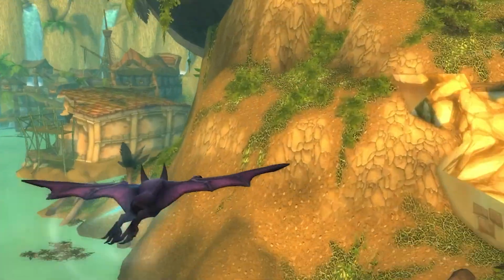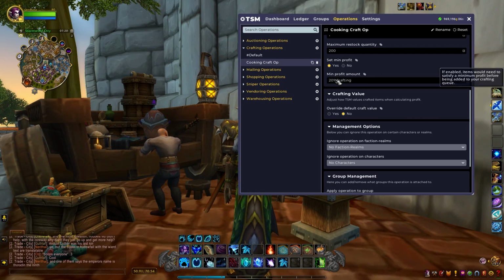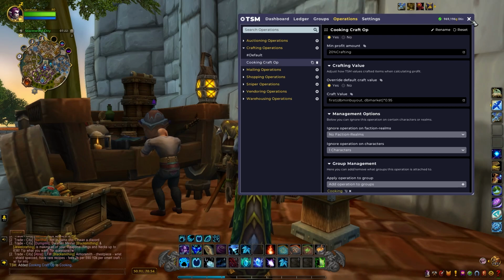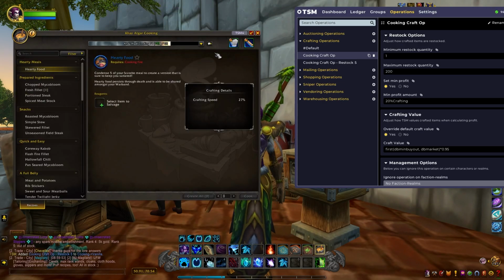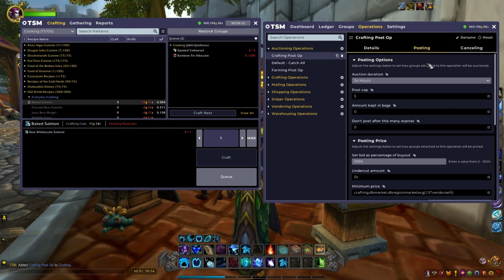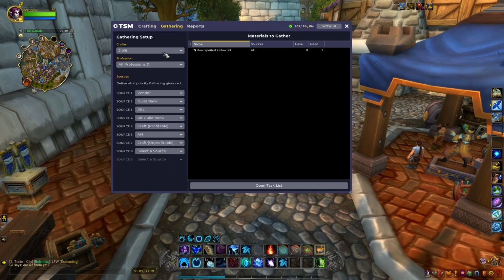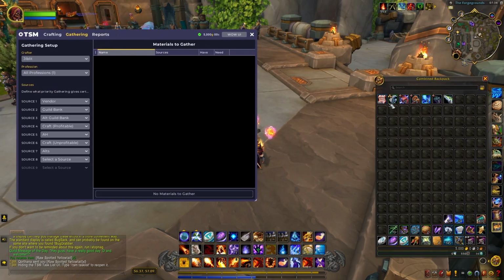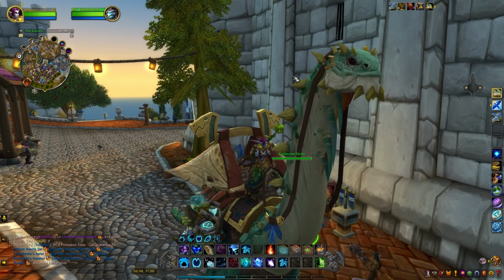Basic Crafting Groups and Operations w/ TradeSkillMaster (TSM) In WoW Gold Making Part 2 of 7